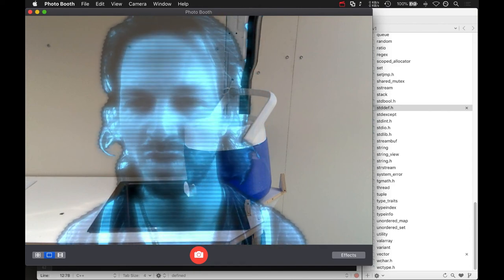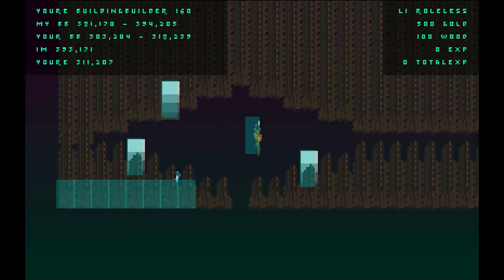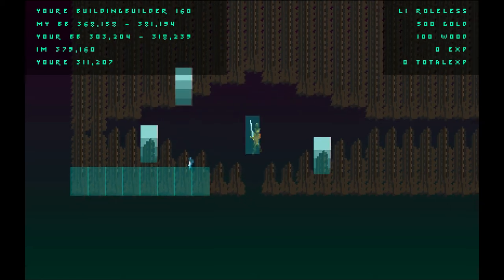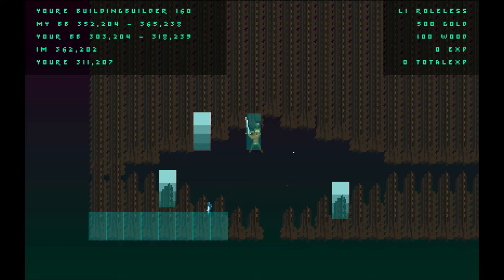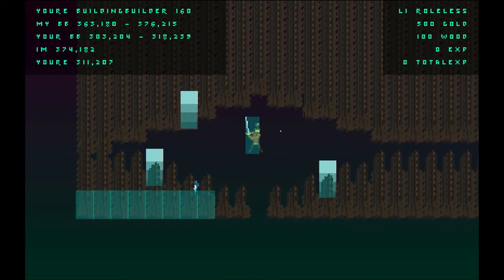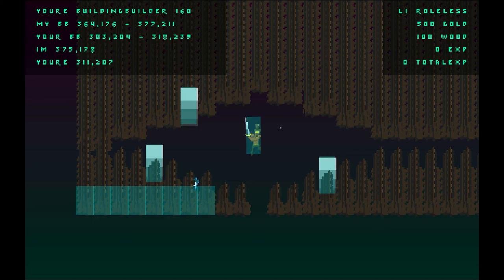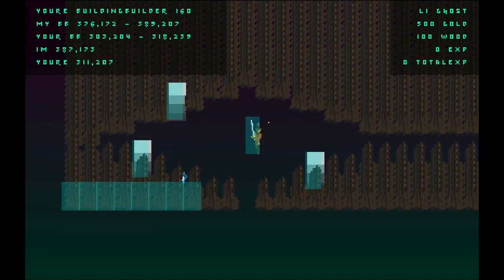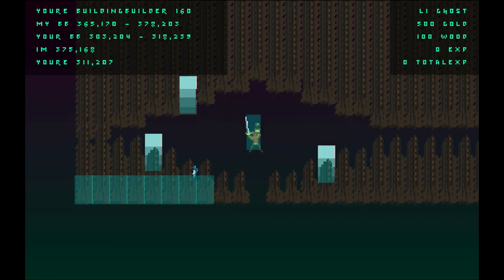Wraithbinder Dev Ep027 - 3D via PBO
Developing the 5v5 arena combat game Wraithbinder. Today: enabling 3d rendering via a pixel buffer object.